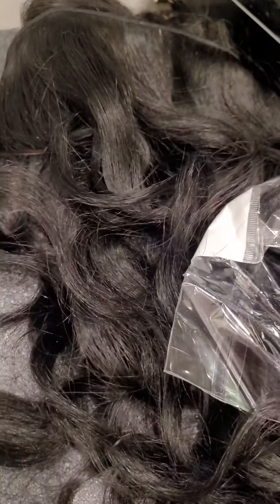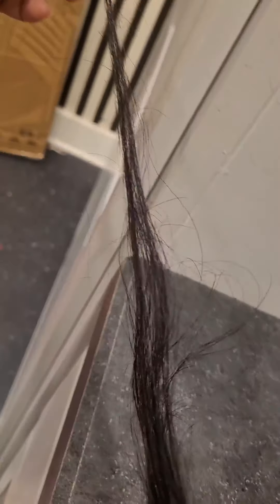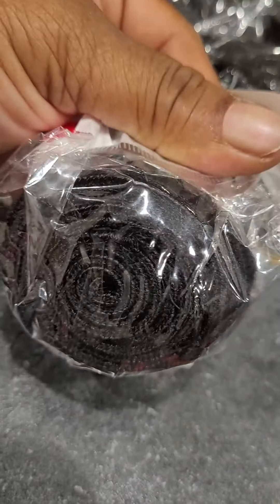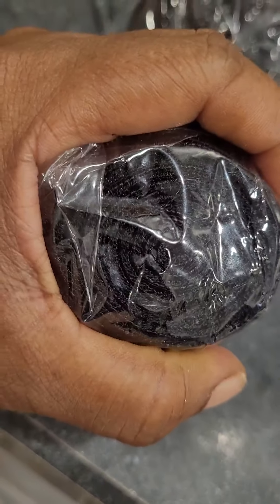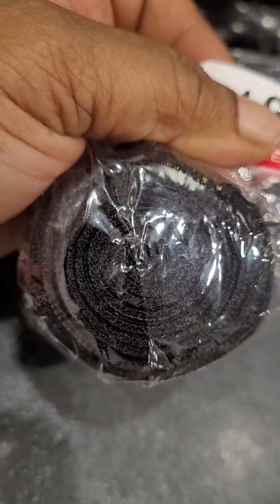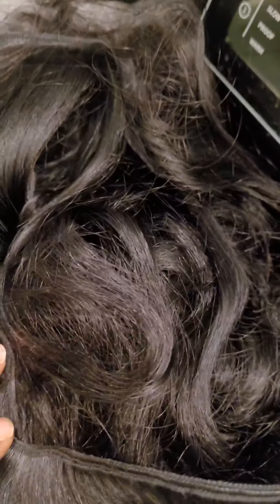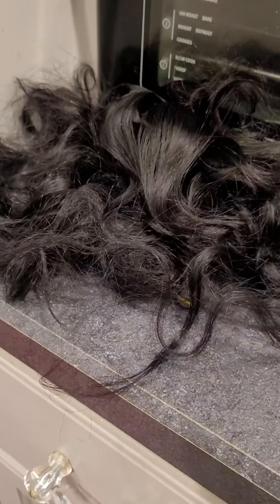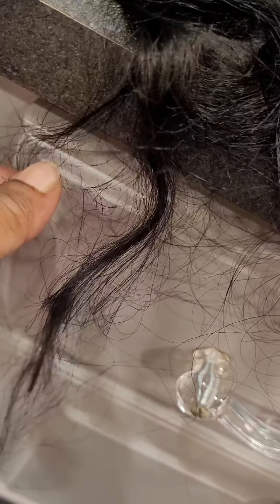Body Wave Bundles Human Hair 16 18 20 inch 10A Grade Human Hair, THIN!!!!!!!